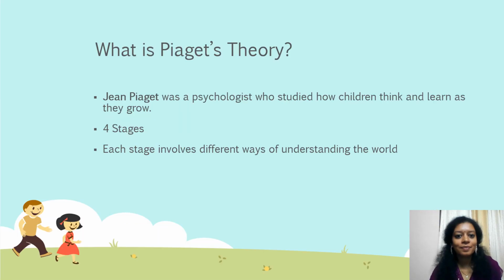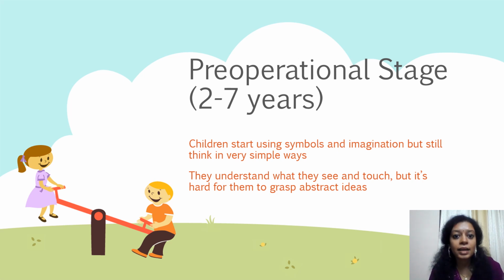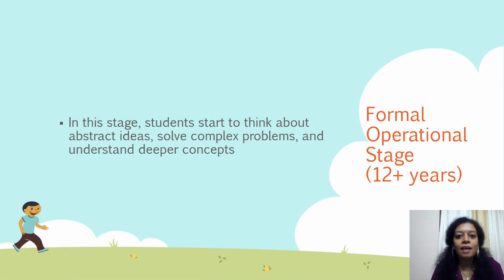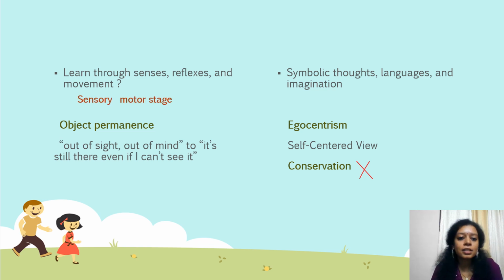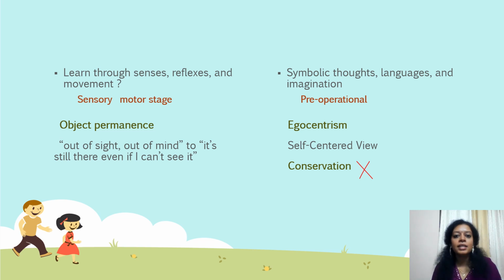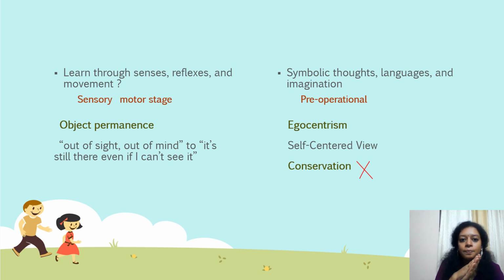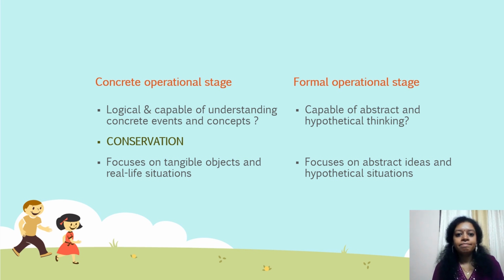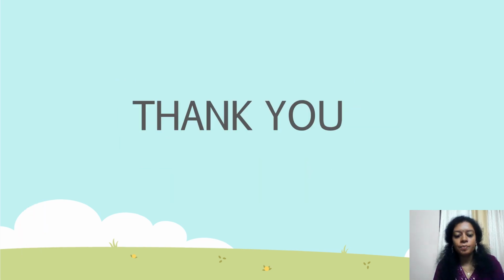NTET for Ayush doctors - PIAGET’S COGNITIVE DEVELOPMENT THEORY - STAGES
Unit 6 Educational psychology - 4 Stages of Piaget's Cognitive development theory with examples - sensory motor stage, pre-operative stage, concrete operative stage and formal operative stage